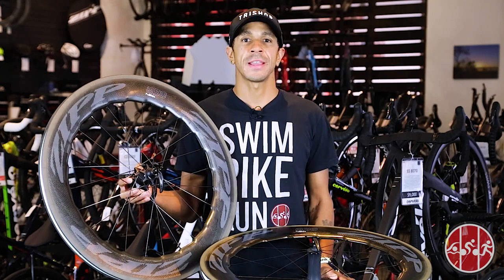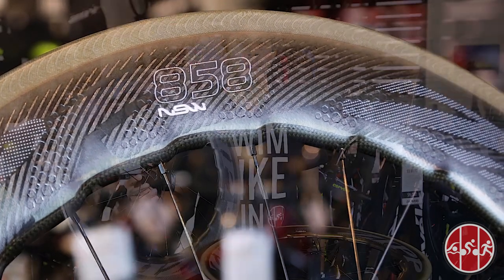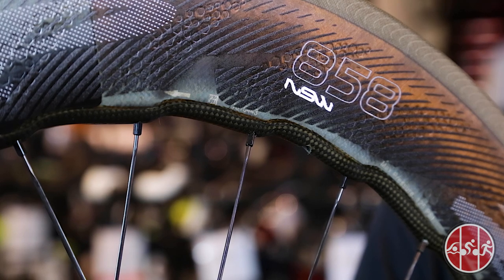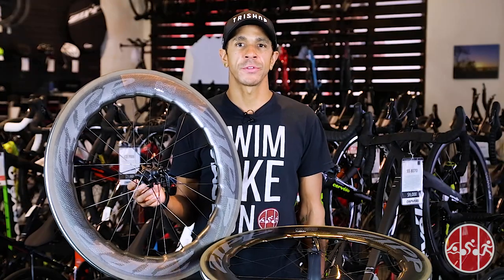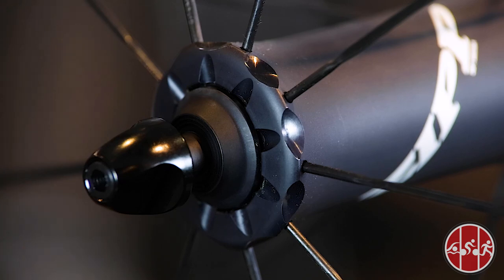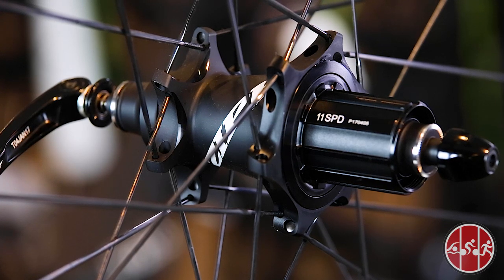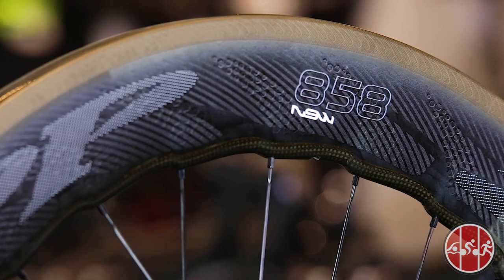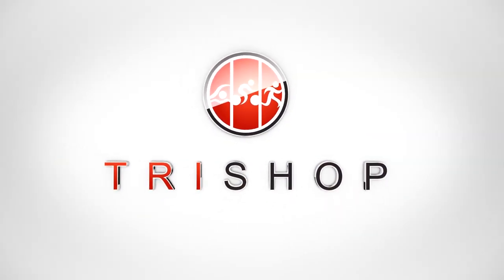Zipp NSW 858 Wheels Overview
The Zipp NSW 858 wheelset is the very best in Zipp's wheel lineup and features the latest advances in aero wheel technology. Zipp has long been one of the most popular wheel brands among triathletes, and continues to dominate the wheel count at the Ironman World Championships.

NSW stands for Nest Speed Weaponry, which is a tribute to the Zipp Advance Development Lab, nicknamed the NEST. Manufactured in Zipp Headquarters in Indianapolis, Zipp NSW’s 858’s are all carbon clinchers and the latest improvement over the legendary 808 Firecrest and original NSW design.

New to the Zipp 858 NSWs is the radical sawtooth design. This variable 77/82 rim depth reduces aerodynamic drag and side forces, increasing stability and making the bike much easier to handle in harsher crosswind conditions.

Zipp has introduced Hyperfoil technology with the 858 NSW’s, which is a improvement over previous dimpling designs. The HexFin ABLC dimples help to further stabilize the wheel by managing unpredictable wind flow over the wheel.

As with the 808 NSW wheelset the, 858 NSW’s feature Zipp’s Cognition hubset, which decreases drag and improves durability over the 77/177 Firecrest hubset.

The Zipp Cognition front hub uses a scalloped edge design to distribute load evenly and maintain bearing pressure when spokes are tightened ensuring durability and performance.

In the rear hub, Zipp’s Axial clutch technology significantly reduces friction and increases momentum by releasing a ratchet mechanism in the hub while coasting, re-engaging instantly when pedaling resumes.

All Zipp NSW (and Firecrest) wheels utilize Showstopper technology for the rim braking track. Directional grooves on the brake track help to displace water and provide a better stopping surface in wet conditions.

Impress Zipp graphics are printed directly onto the carbon so that heavier plastic stickers can be avoided and airflow over the dimpled shaping can be better maintained.

The Zipp 858 comes in both a disc brake and rim brake version.

If you are looking for a do everything wheelset that provides both world class handling, and aerodynamics, the Zipp NSW 858 wheelset is a tough one to beat.

Zipp wheels, including the Zipp 858, are available at Tri Shop.

Tri Shop is based in Plano, Texas and is the best of swim, bike, and run. Visit our brick-and-mortar store in Plano or shop us